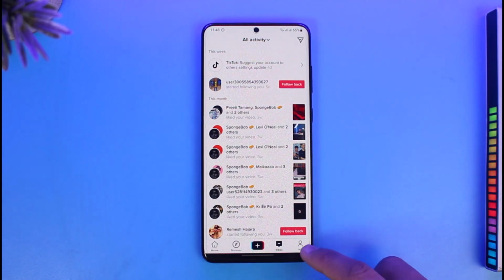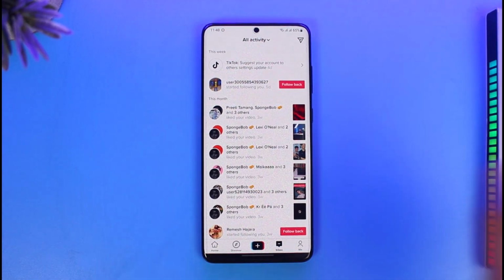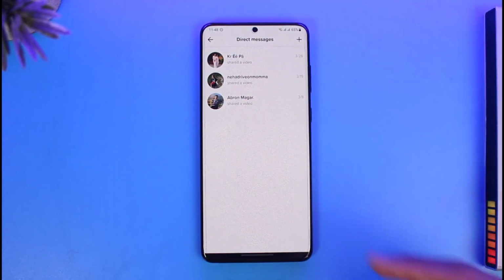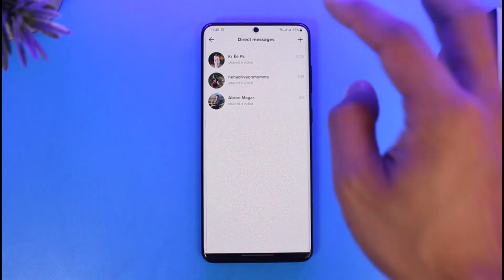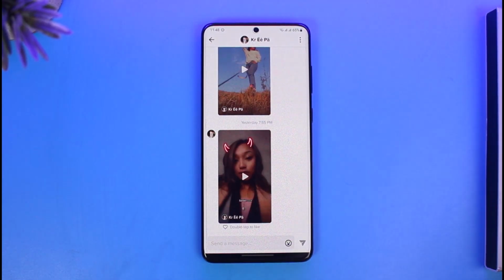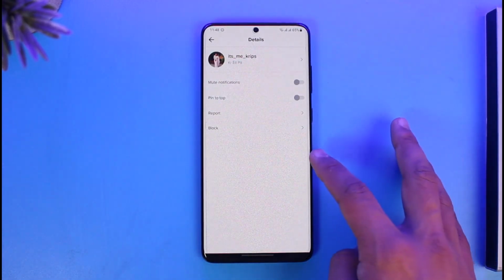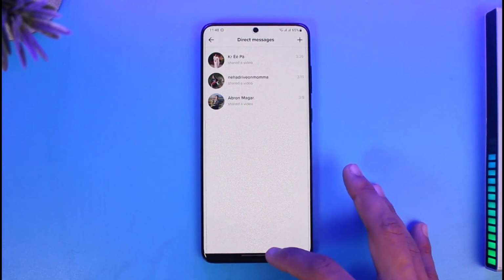How to Chat on TikTok Lite !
➜ This video guides you through an easy step-by-step process to chat or messenger on the TikTok Lite app. So make sure to watch this video till the end.

~ Chapters:
0:00 Introduction
0:11 Criteria to Chat
0:48 Chat on TikTok Lite
1:07 Conclusion